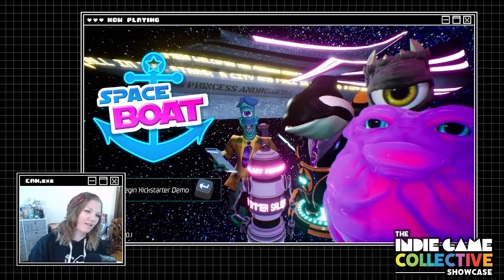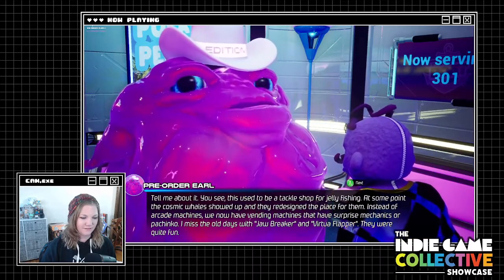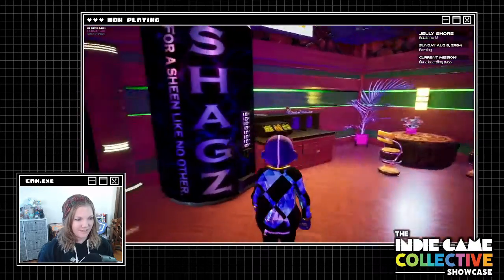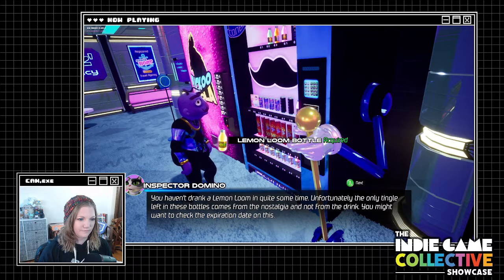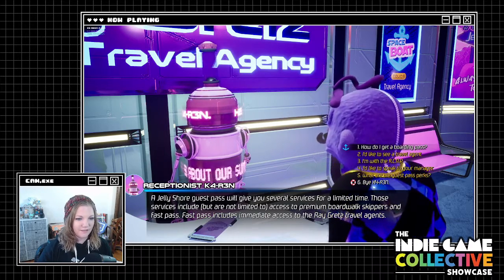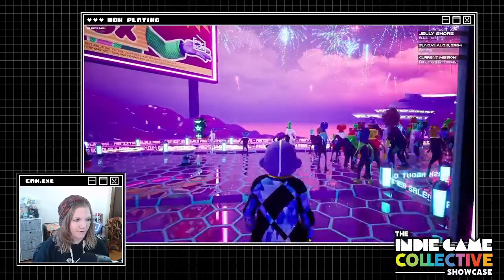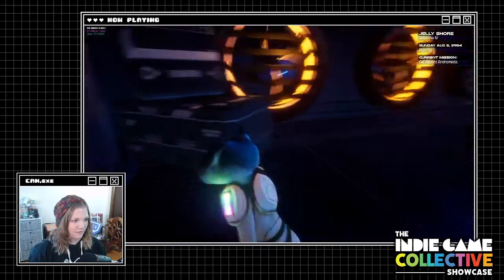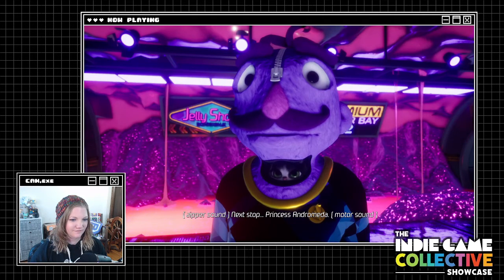Space Boat :: Indie Game Showcase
Guys. You play this game as a CAT in a mech suit. WHAT IS NOT TO LOVE.

Join the crew of the I.G.C.L. Princess Andromeda, discover strange new life forms, meet cosmic whales, and set sail for an adventure of interplanetary proportions!